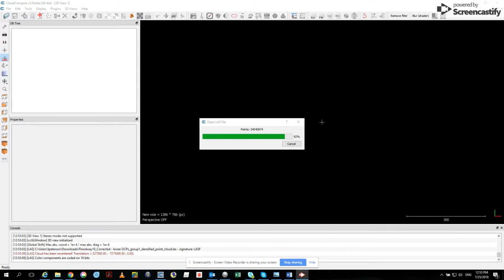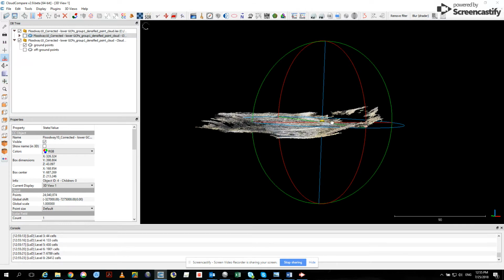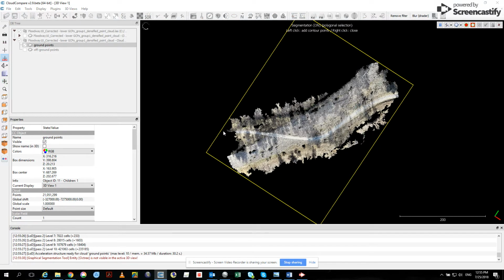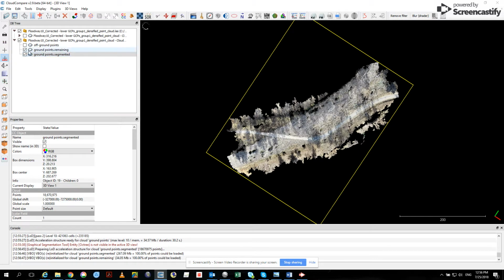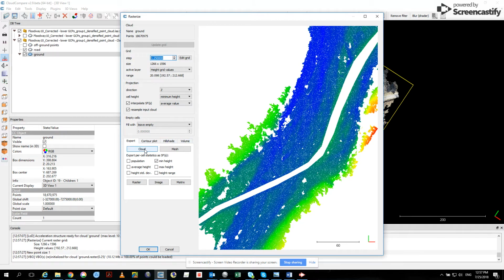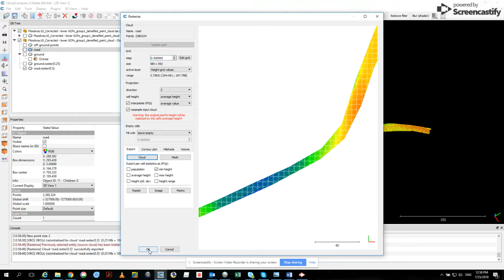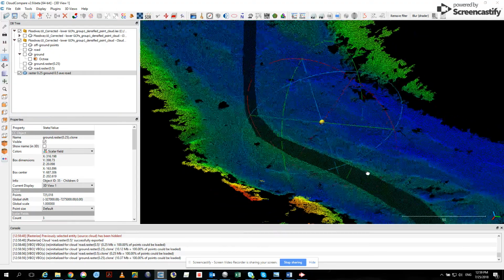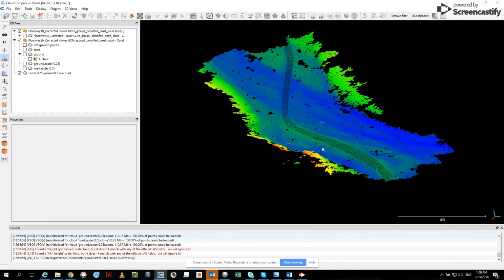Cloud Compare cloud simplification for DTM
Stantec uses Pix4D to create point cloud models using drone techology
this example shows a swift run-through of using Cloud Compare to remove vegetation, separate ground features, and variously resample / rasterise these features to get a high-quality ground surface model.